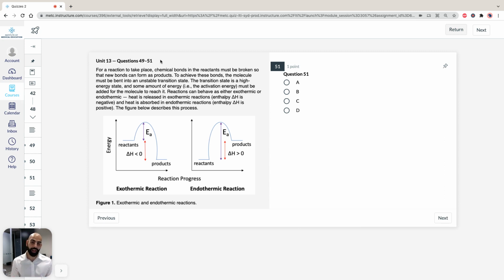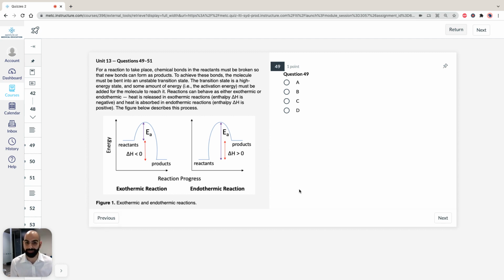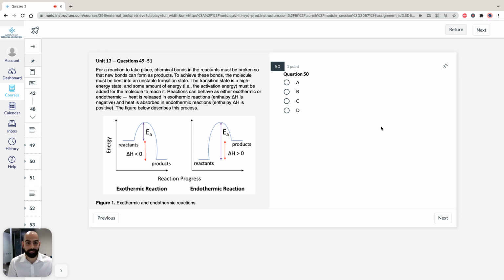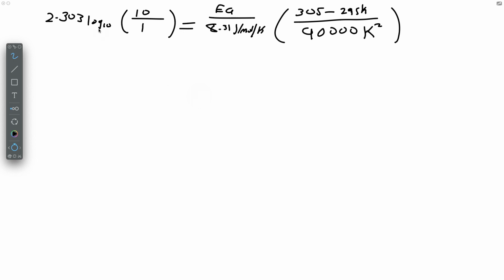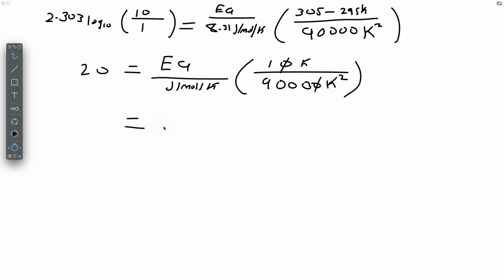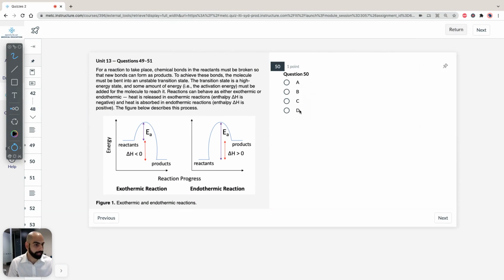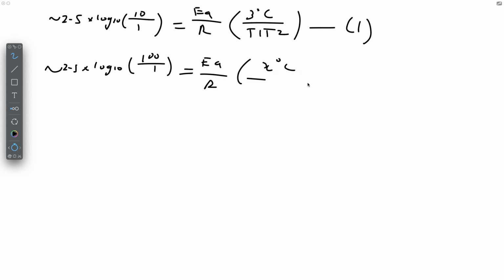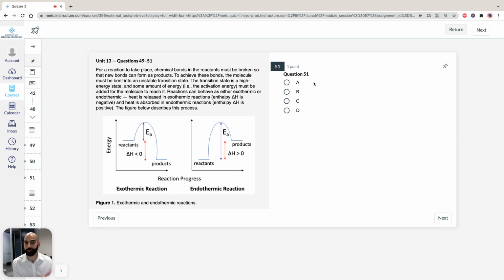ACER GAMSAT Solutions to Unit 13: Question 49–51 (Practice Test 1, formerly Green Booklet)